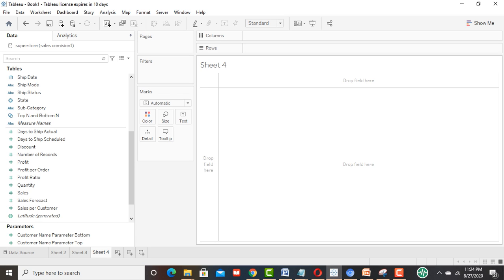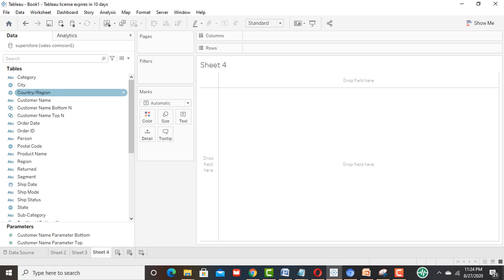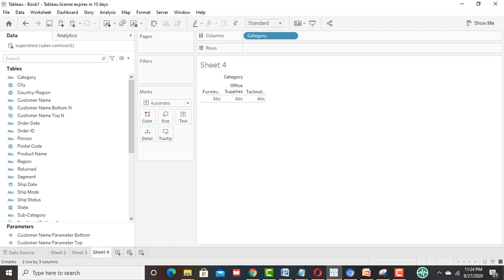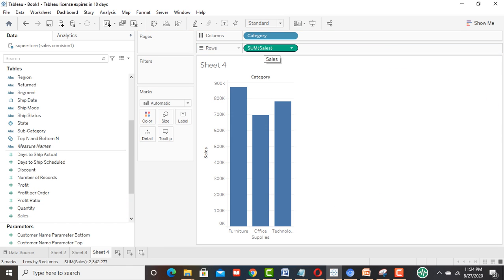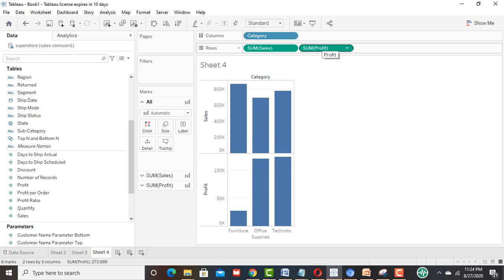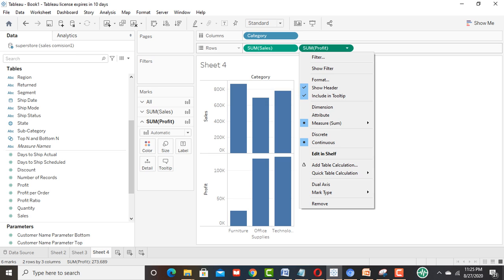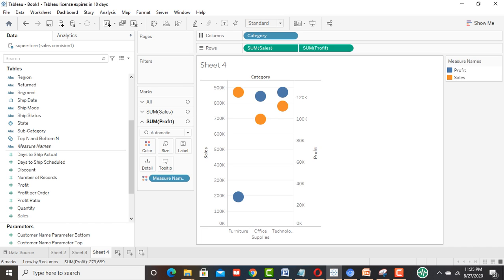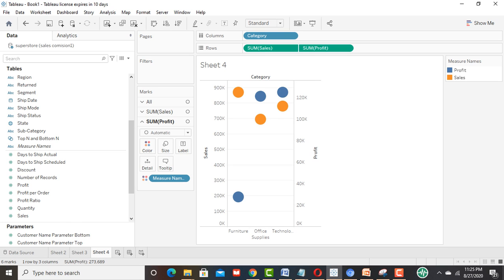20#Tableau–Dual Axis Chart by BIKnowledge Point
This video will help you understand depth knowledge about Tableau–Dual Axis Chart